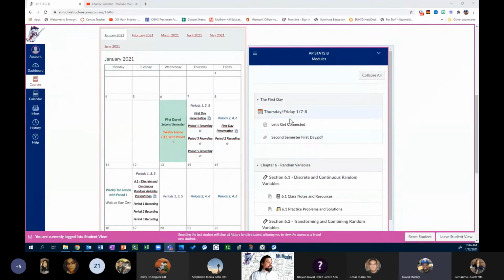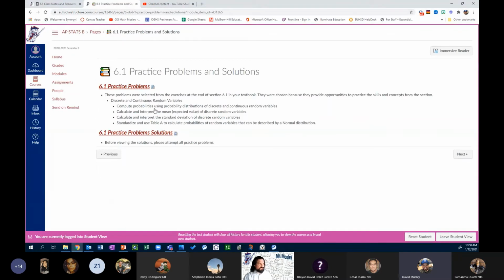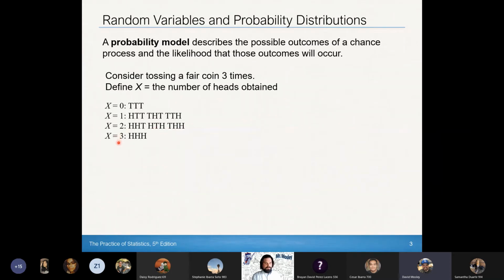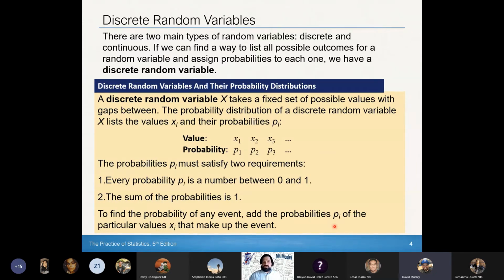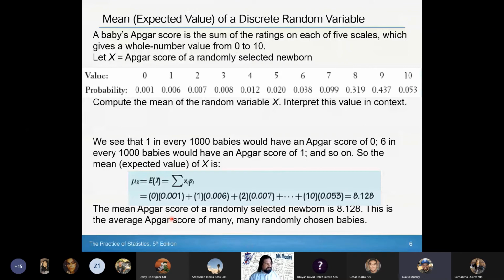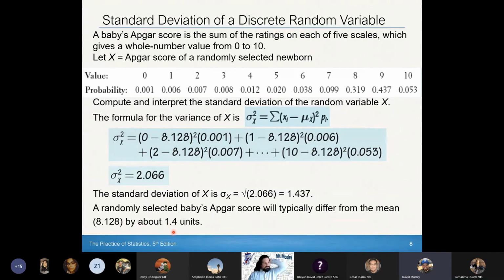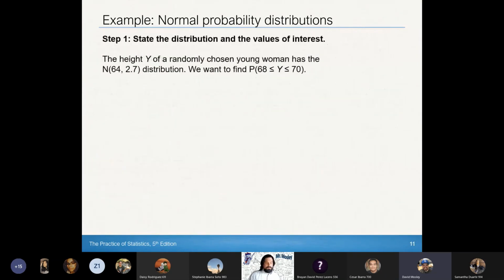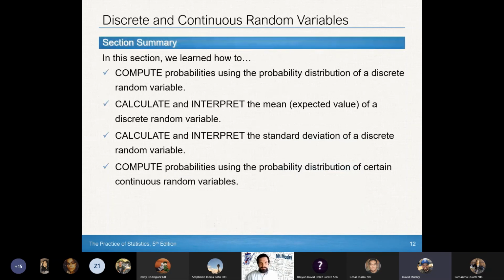OGHS AP Stats - Period 3 Live Meeting - 1/12/21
In today's class, we covered section 6.1 - Discrete and Continuous Random Variables. We showed how to: COMPUTE probabilities using the probability distribution of a discrete random variable.
CALCULATE and INTERPRET the mean (expected value) of a discrete random variable.
CALCULATE and INTERPRET the standard deviation of a discrete random variable.
COMPUTE probabilities using the probability distribution of certain continuous random variables.